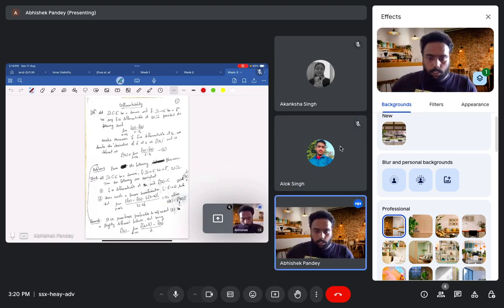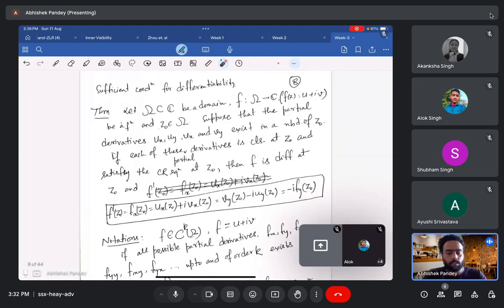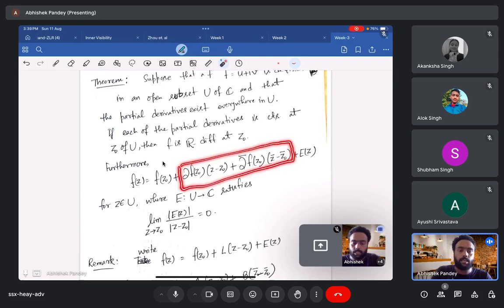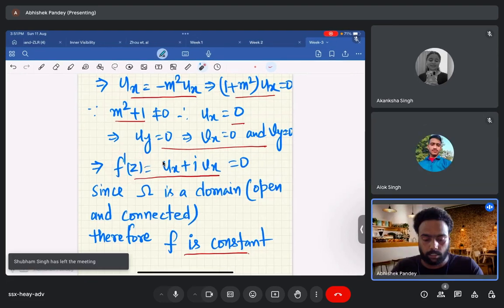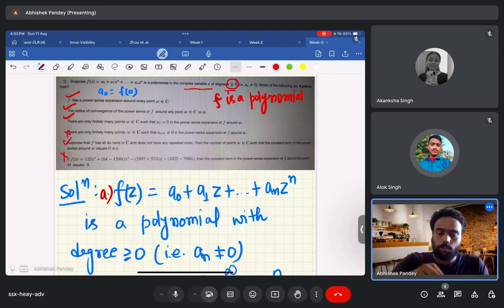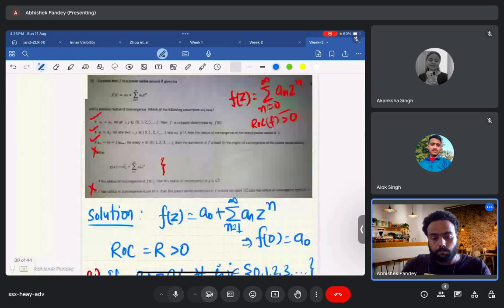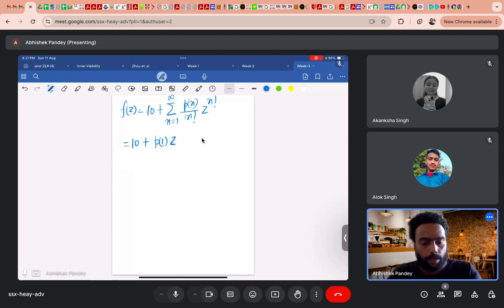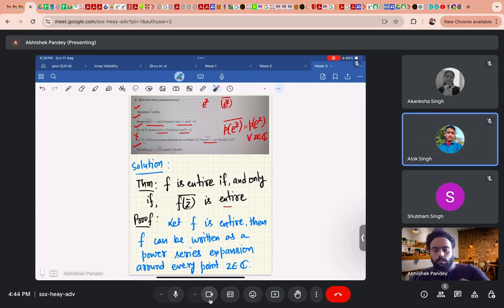Week 3 Compkex Analysis